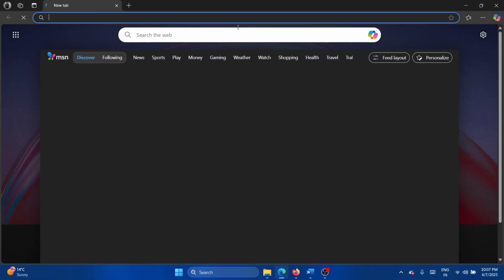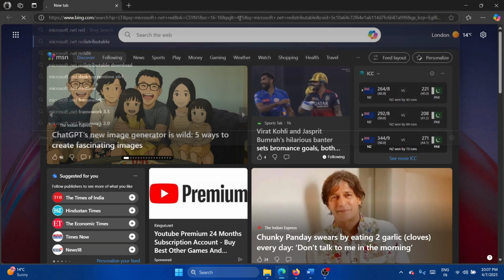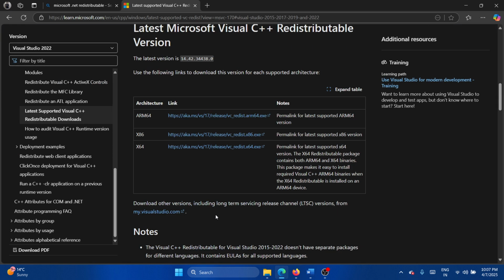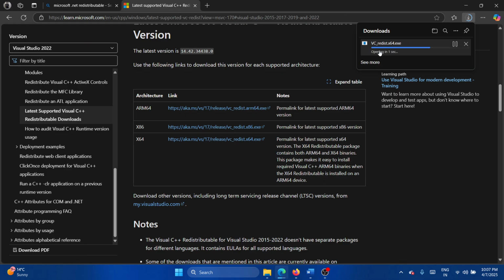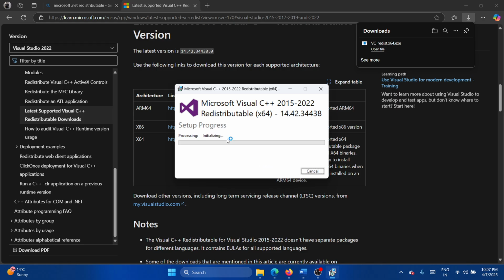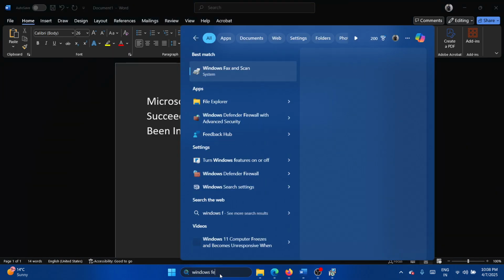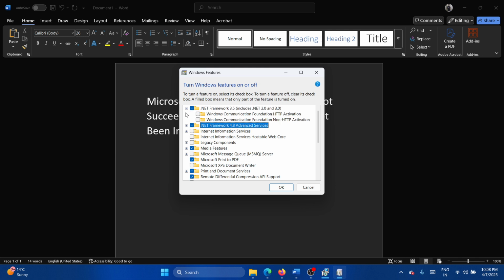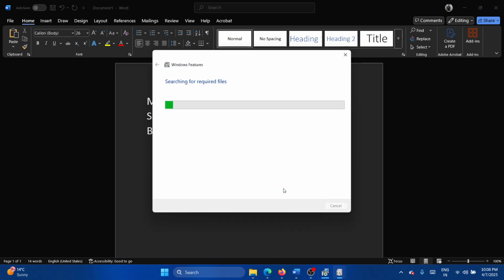Microsoft NET 2015 Installation Did Not Succeed NET Framework 4.6.2 Has Not Been Installed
Video Title: How to Fix Microsoft  NET 2015 Installation Did Not Succeed  NET Framework 4.6.2 Has Not Been Installed Error on Windows 11

If you wish to fix Microsoft  NET 2015 Installation Did Not Succeed  NET Framework 4.6.2 Has Not Been Installed error on Windows 11, then please watch this video.